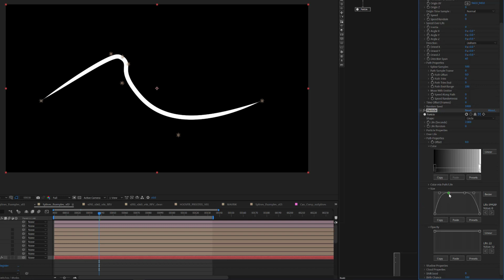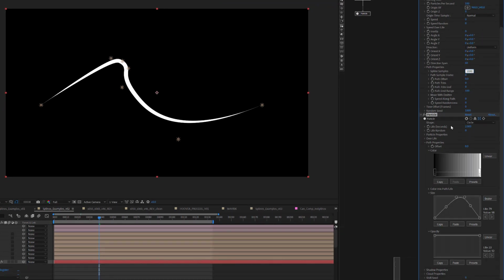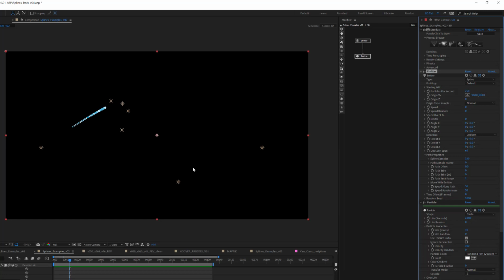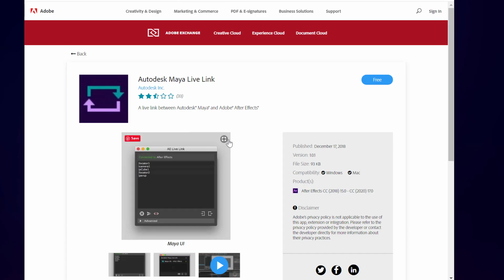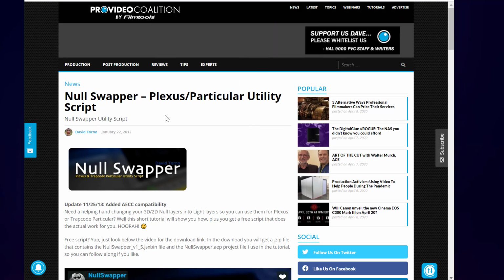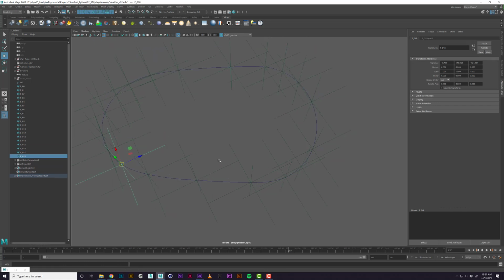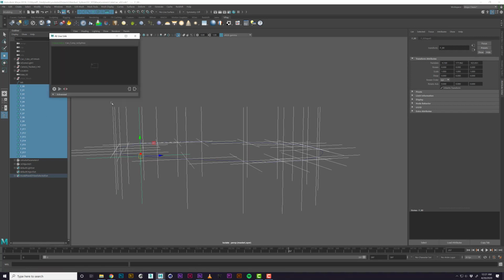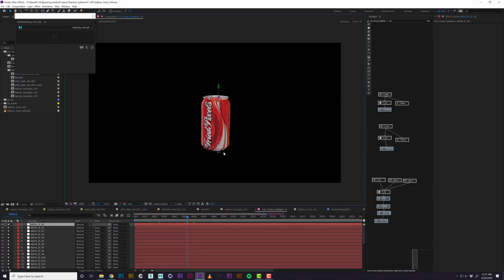Using Stardust Splines in FUI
A brief introduction to using Stardust Splines in After Effects, how i've been using them on recent projects, and how to quickly integrate nulls from 3D into After Effects into your comp.

:01 Introduction
1:45 Using Mask VS Splines Approach
2:49 Spline Overview
11:44 Client Project Examples
16:07 Technique Overview with plugins and scripts
18:15 Creating Nulls in 3D (Maya)
22:00 Importing Nulls using Maya Live Link
23:39 Creating Splines from imported Nulls
26:40 Implementation overview
27:40 Importance of Scene scale when working with 3D data & After Effects
31:02 Technique Summary

Plugins / Scripts Mentioned / used in this process